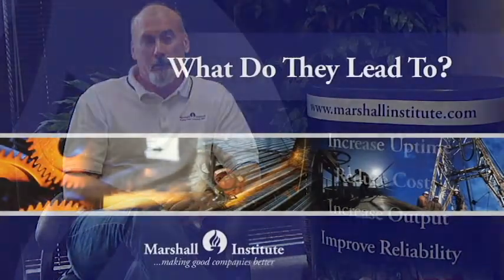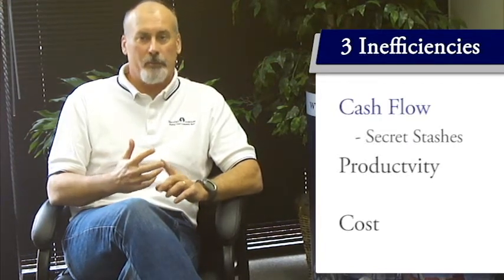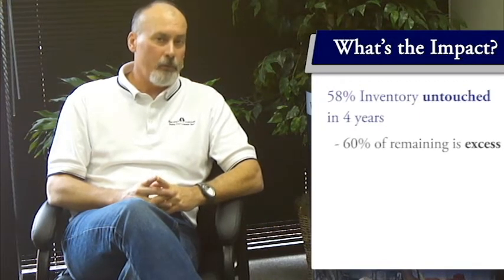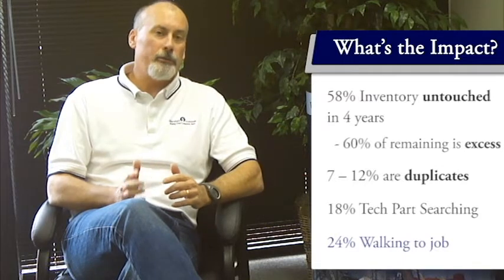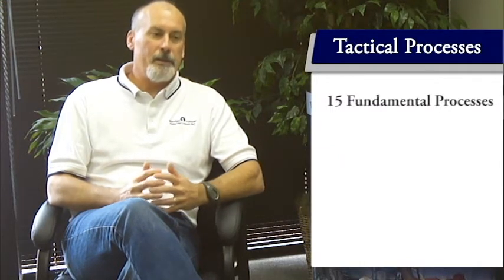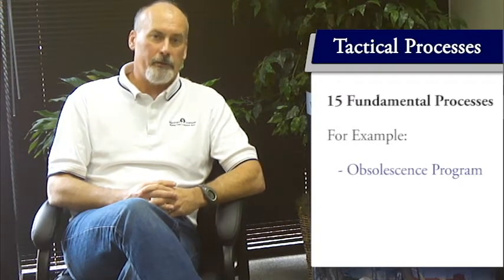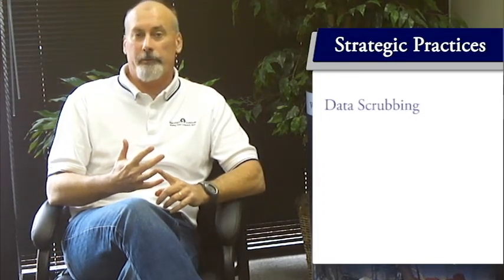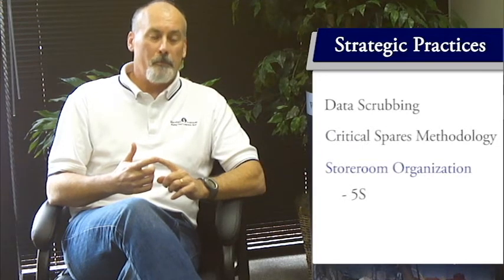3 Consequences of a Poorly Run Maintenance Storeroom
Poorly run maintenance storerooms can impact an organization's  performance and bottom line in three ways:

- Increase unnecessary Costs
- Reduce Productivity
- Constrict Cash Flow

Less tangible, but equally significant, a poorly run storeroom also affects employees' perception of the storeroom's value and their confidence in the storeroom's ability to stock the right parts, in the right quantity, at the right time.

In this video we discuss some tactical processes and strategic practices that any storeroom can employ to avoid these three consequences to become a true profit center.